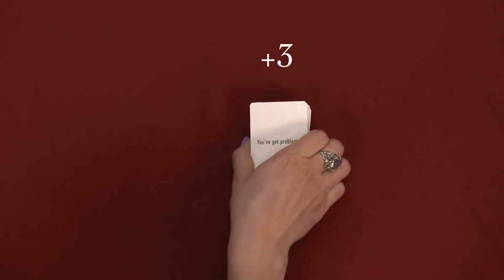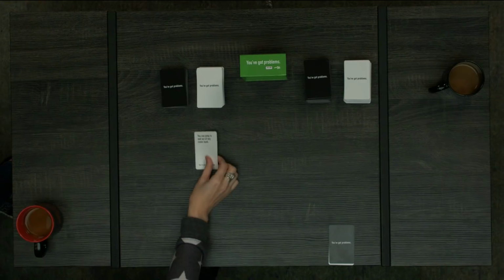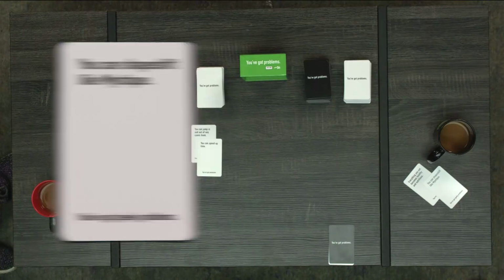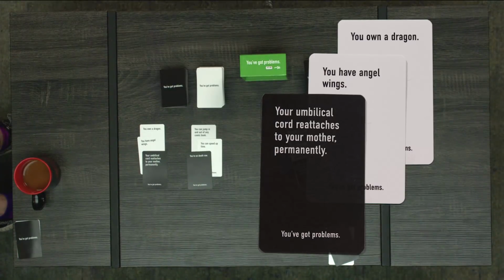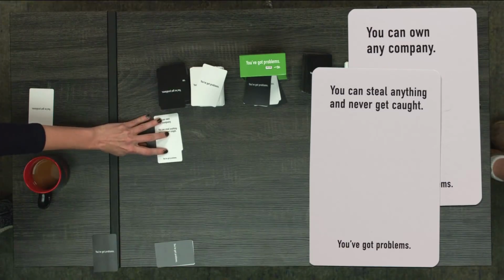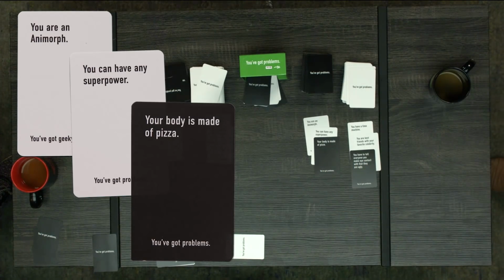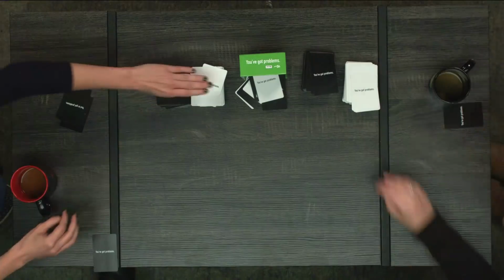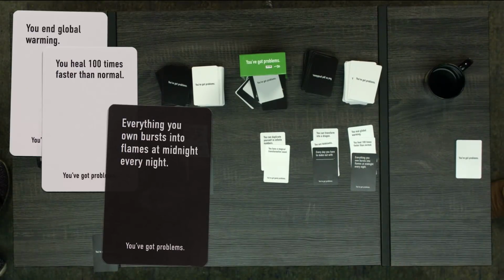You've Got Problems (Game the Game)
From Jack Dire, the creator of Superfight and Red Flags comes his newest game "You've Got Problems". and follow Jack Dire on IG @jack_dire

Learning new tabletop games can be a challenge. On Game the Game, Becca Scott teaches you and plays new board games with fun guests each week.